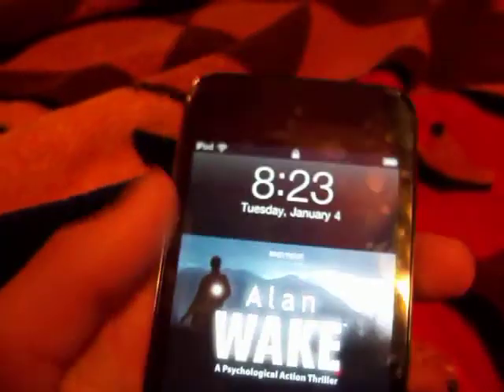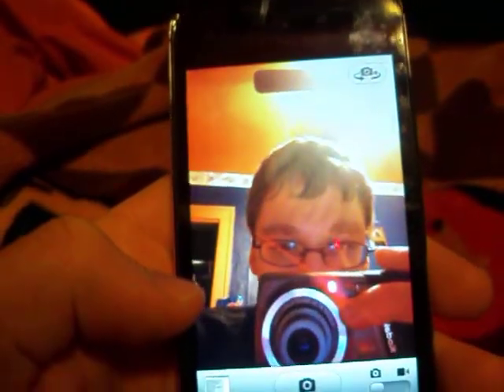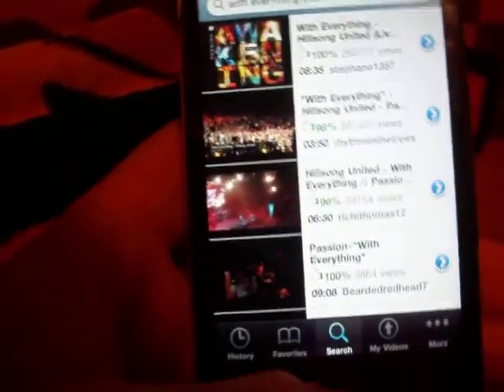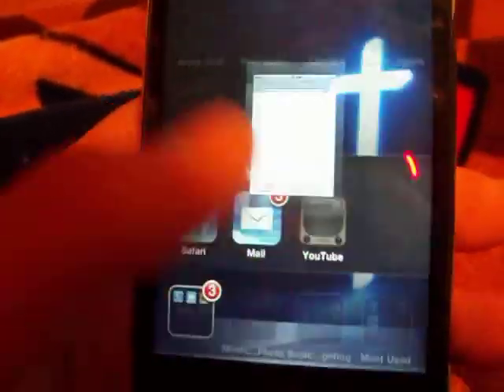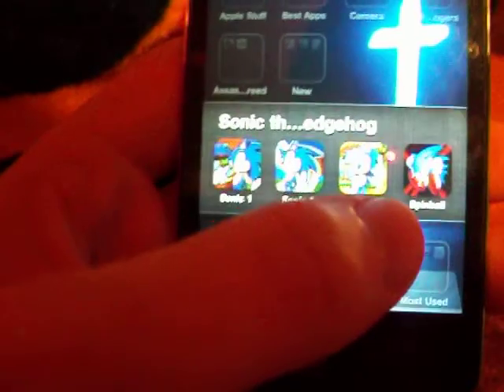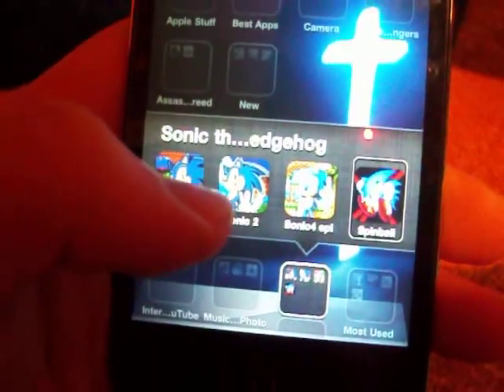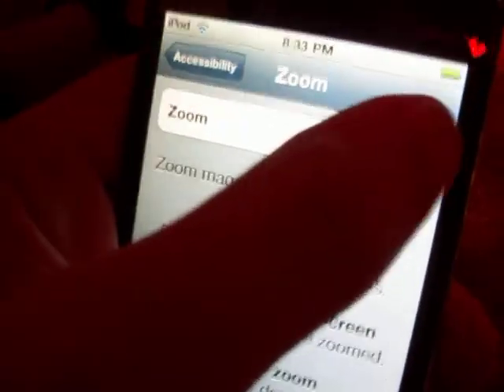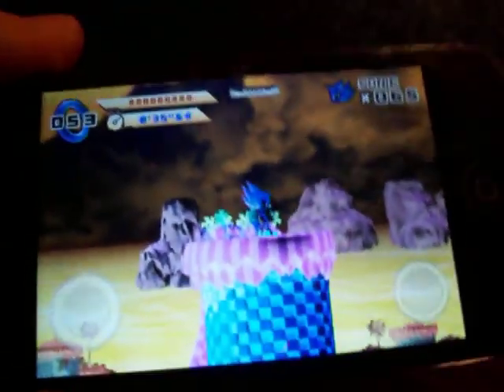iPod Touch 4th gen review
ipod touch 4th gen review i show you a few things about the iTouch this is part 1.